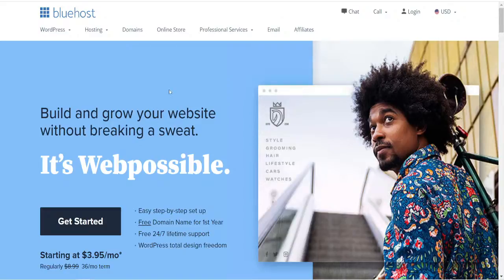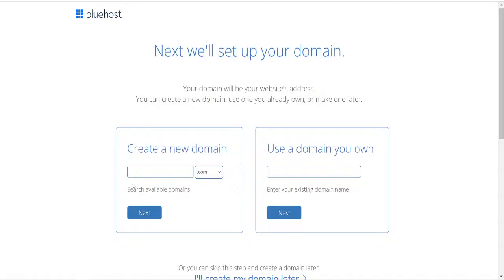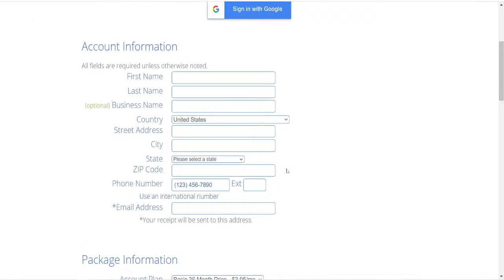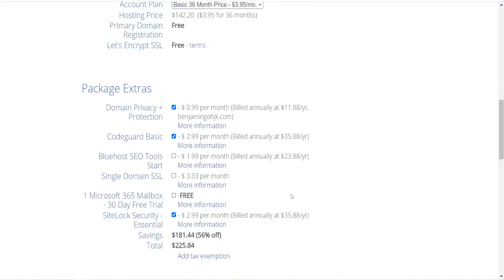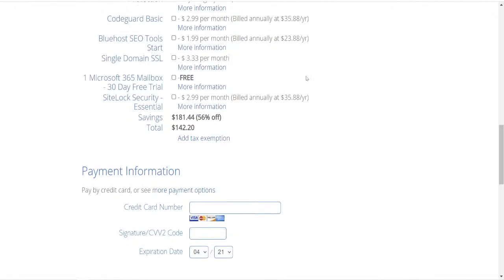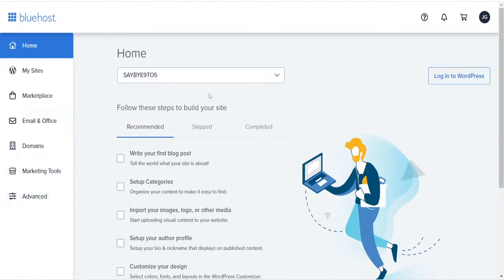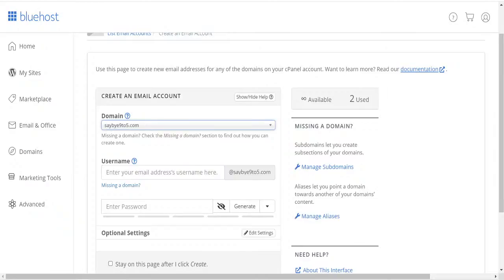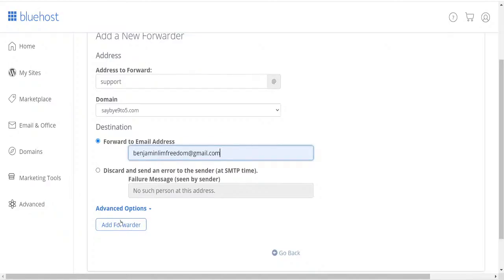HOW TO CREATE CUSTOM DOMAIN EMAILS AND FORWARDERS?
bluehost, how to get discount on bluehost, how to register with bluehost, which plan to subscribe for bluehost, how to set up custom domain emails on bluehost, how to use forwarders in bluehost,